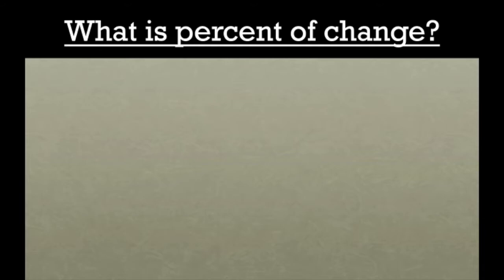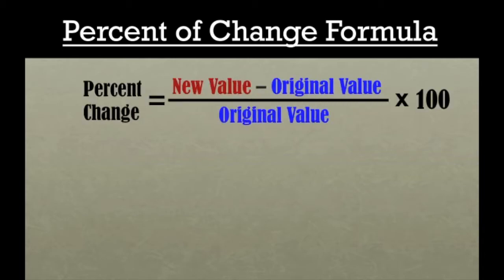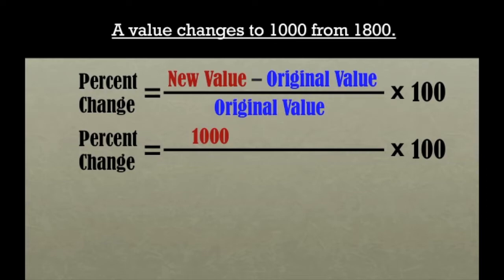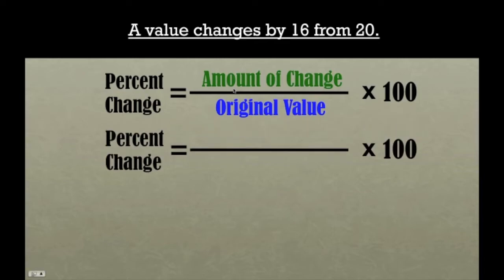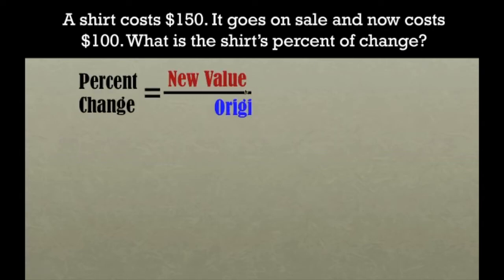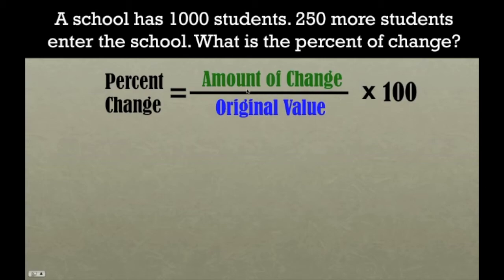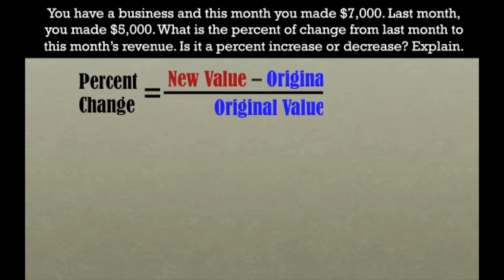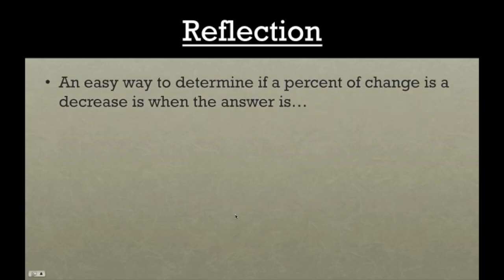Percent of Change Made SUPER EASY! FULL MATH LESSON! Mr. Ace Math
Know this skill? Scroll down to the VIDEO BREAKDOWN, and click on the time for "Pause & Practice!"
Topic: Percent of Change Made Easy!
Connect With Mr. Ace:
Video Breakdown:
0:00 - Mr. Ace Math Intro
0:20 - What is Percent of Change?
0:53 - Example with Model
2:34 - Percent of Change Formula
3:16 - Example 1
4:36 - Example 2
6:48 - Example 3
8:34 - Example 4
9:40 - Example 5
11:39 - Example 6
13:17  - Pause & Practice
13:39 - Pause & Practice Answers
15:44 - Reflection
Welcome to Mr. Ace Math, your ultimate resource for mastering math concepts! 🎓 In this tutorial, we'll delve into the intricacies of calculating percent change, also known as percentage increase and decrease. Whether you're a student looking to ace your exams or a teacher seeking effective teaching materials, we've got you covered.

In this video, we'll cover everything you need to know about percent of change, including easy-to-follow examples and step-by-step guidance. From understanding the percent increase and decrease formula to learning how to calculate percentage change accurately, we'll walk you through each concept to ensure clarity and comprehension.

Looking for practical examples to solidify your understanding? We've got plenty of percent of change examples to help you grasp the concept with ease. By the end of this video, you'll be equipped with the skills to find percent increase and decrease effortlessly.

Whether you're new to the world of percentage change or seeking to enhance your problem-solving abilities, Mr. Ace Math is here to help. 📊✏️